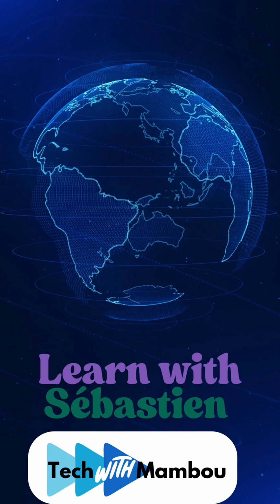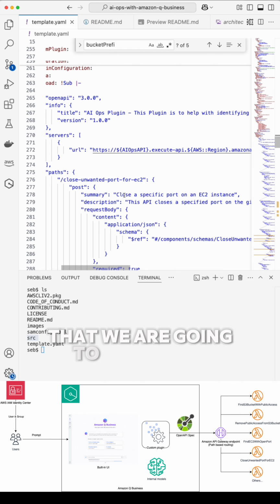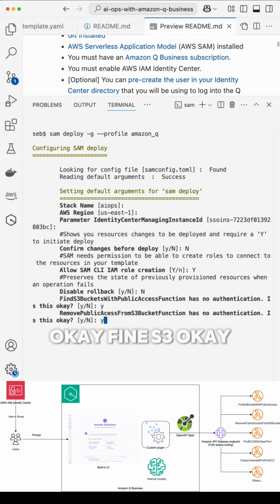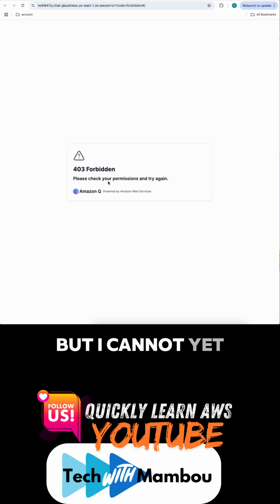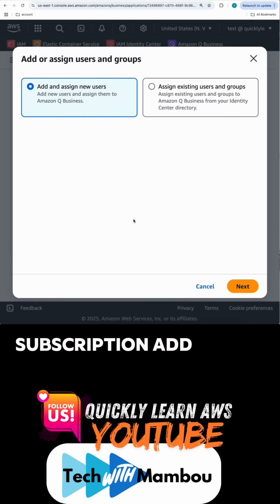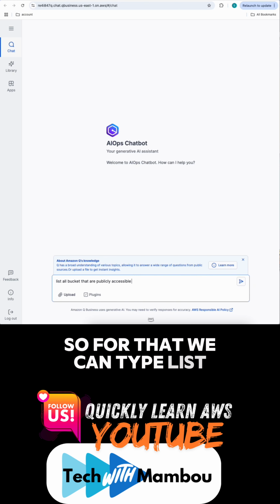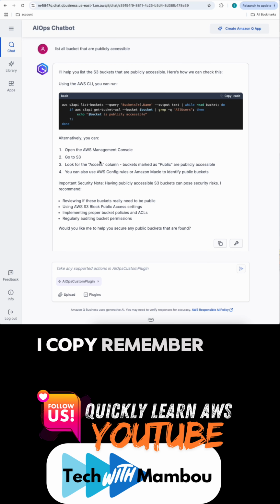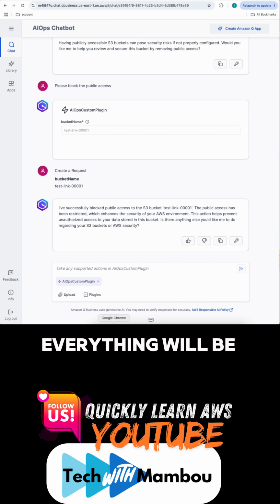How to Deploy a Powerful AI Chatbot with Amazon Q | Step-by-Step Guide for 2025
In this video, I’ll show you how to quickly deploy a smart AI chatbot using Amazon Q, the latest generative AI service from AWS.
Whether you’re a developer, tech enthusiast, or business owner, this step-by-step tutorial will walk you through everything you need to launch a powerful chatbot on the AWS cloud in 2025!

We’ll cover:

* What Amazon Q is and why it’s a game-changer
* Setting up your chatbot with real use cases
* Deployment tips to go live fast
* Best practices to keep your bot scalable and secure